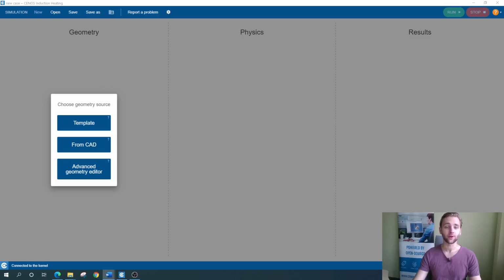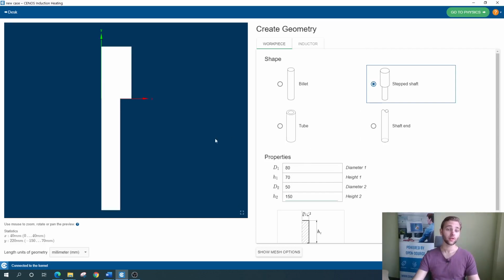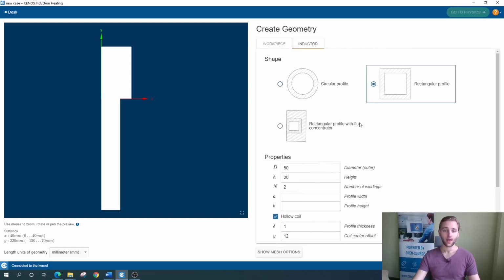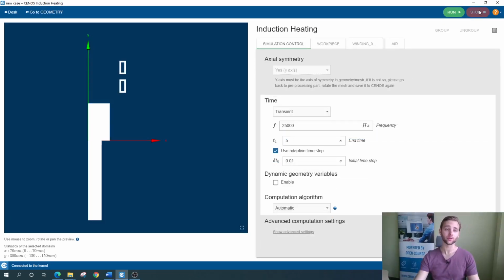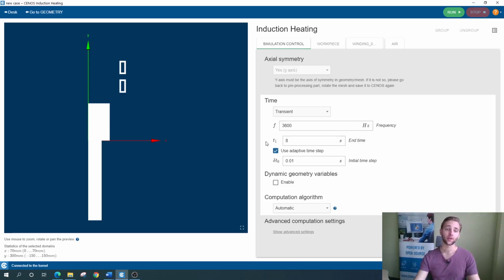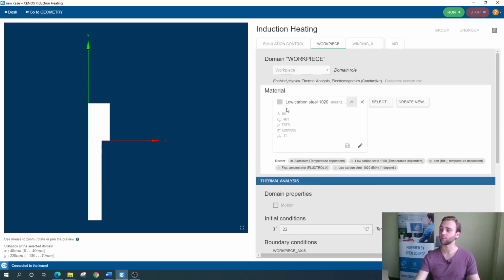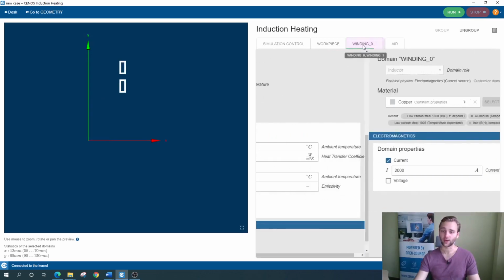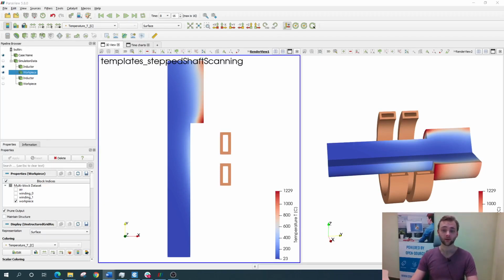CENOS Induction Heating - Lesson 1: Templates, shaft hardening